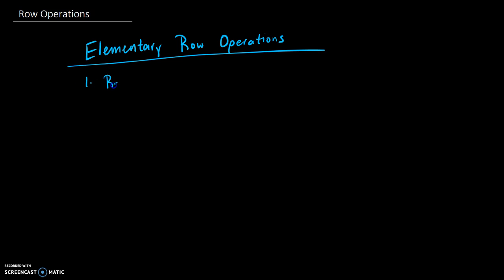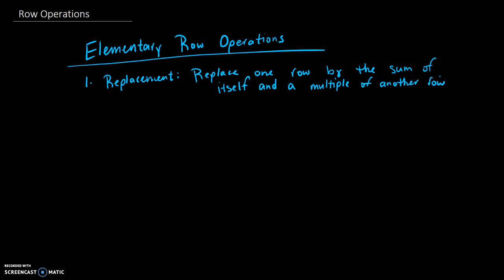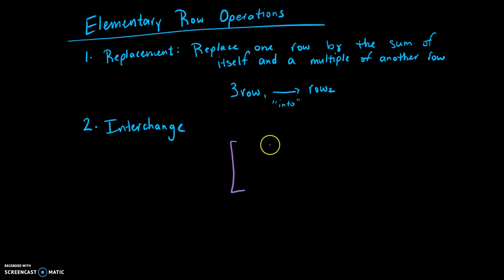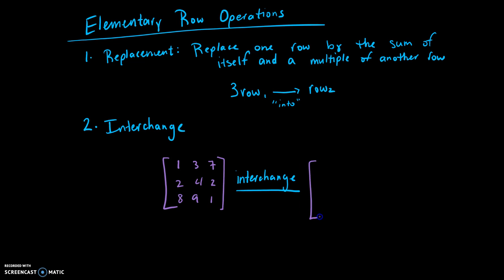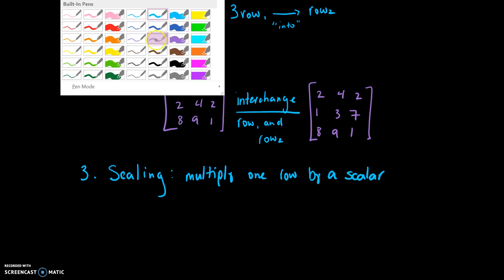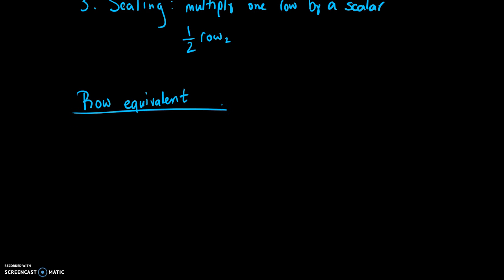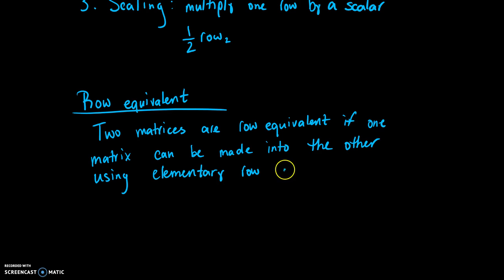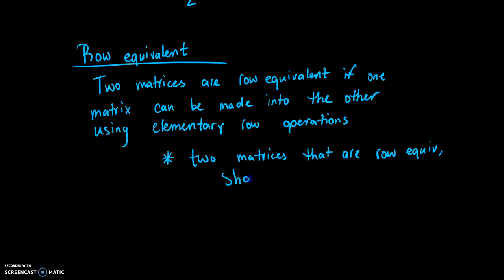Elementary Row Operations